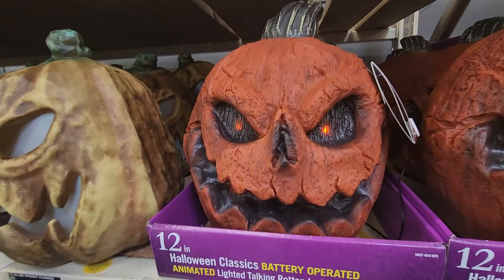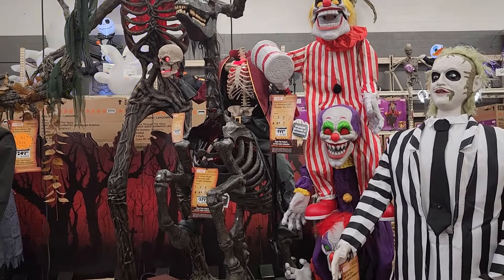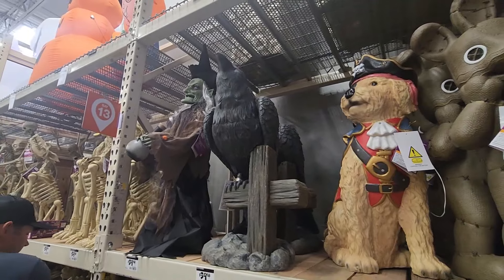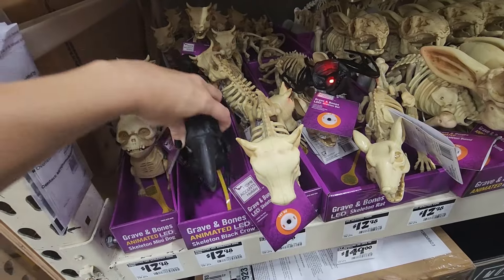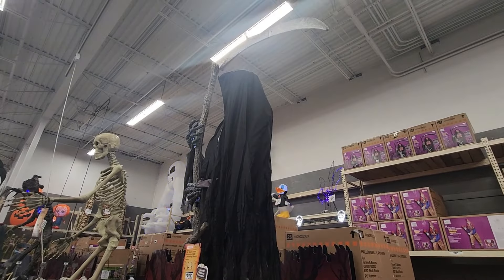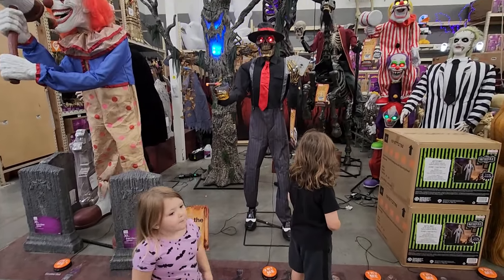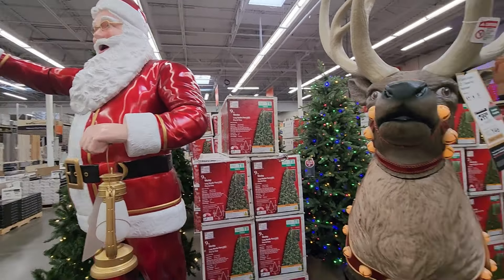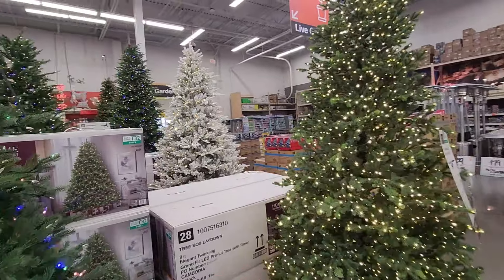Halloween Meets Christmas at Home Depot!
Join us as we explore Home Depot's latest decorations for Halloween 2024, from spooky animatronics to haunted lights, and then dive into the brand-new Christmas decor for 2024! Watch as Halloween seamlessly transitions into a winter wonderland. We’ll show you the creepiest ghouls and the most magical holiday pieces—perfect for getting inspiration for both spooky season and the festive holiday spirit. Don’t miss out on what’s in store this year at Home Depot!